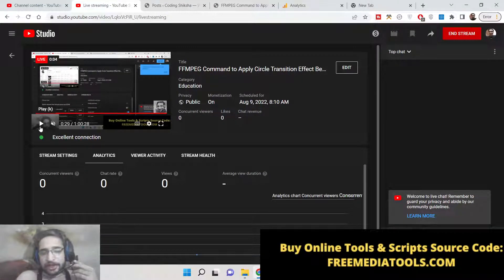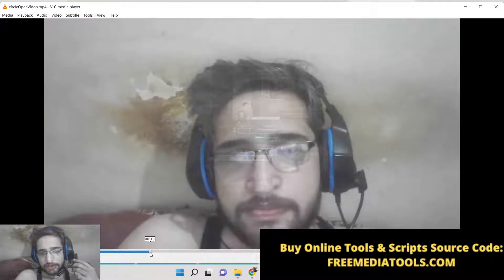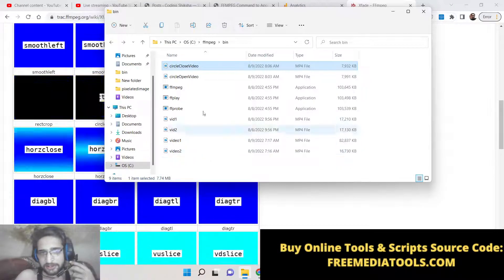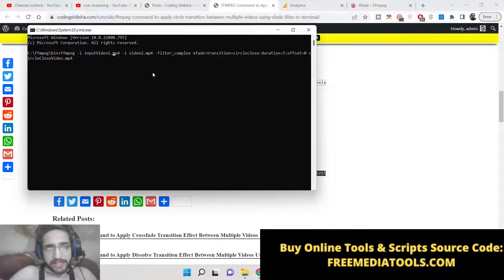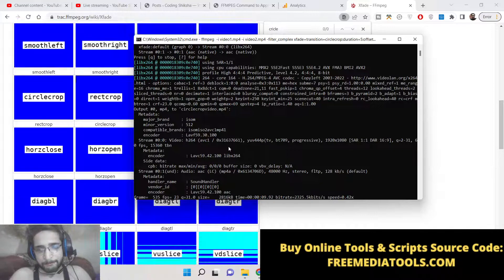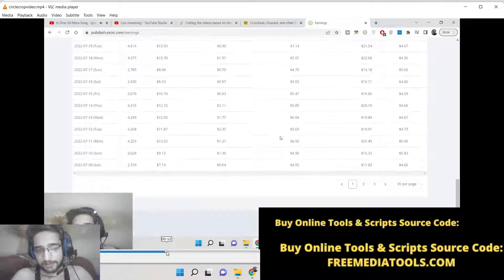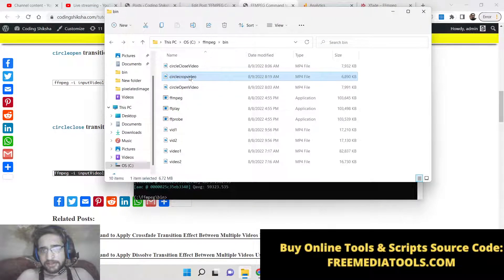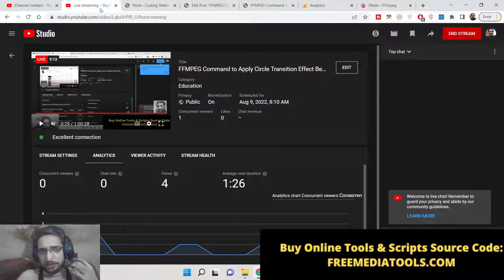FFMPEG Command to Apply Circle Transition Effect Between Videos Using xfade Filter in Terminal